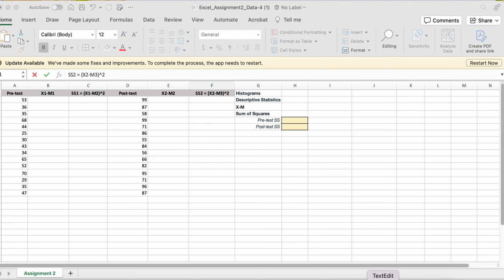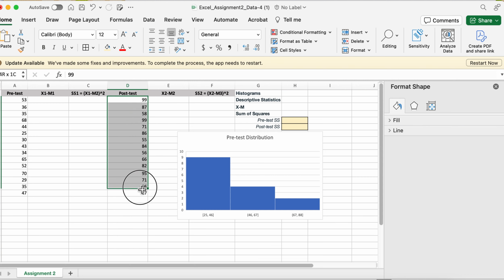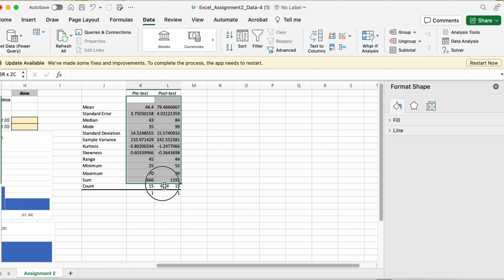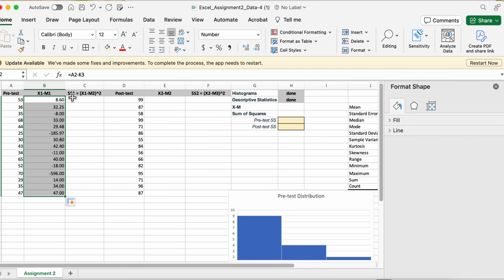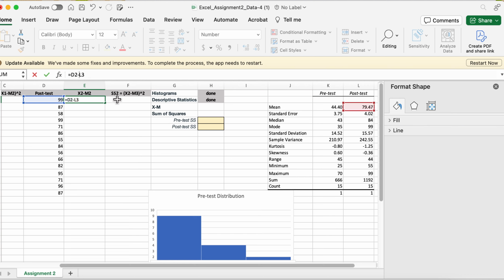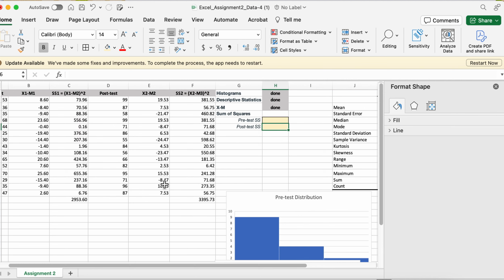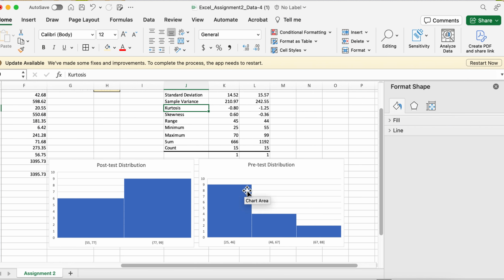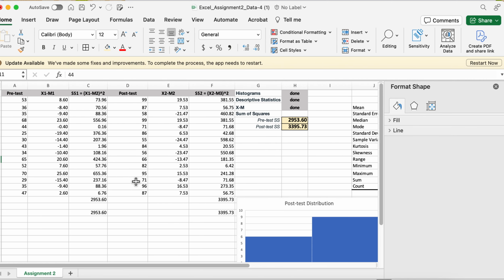Descriptive Statistics in Excel (Week 2 Assignment)